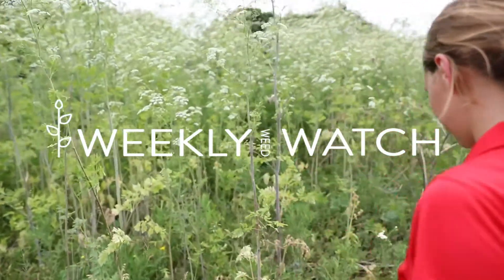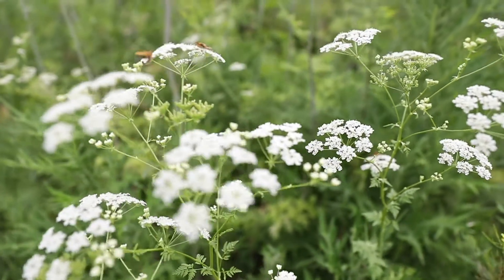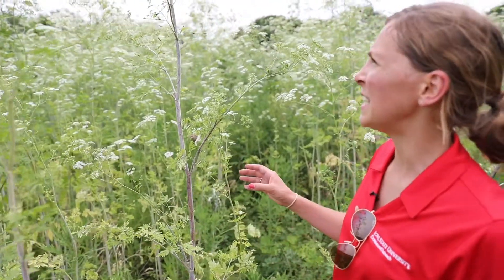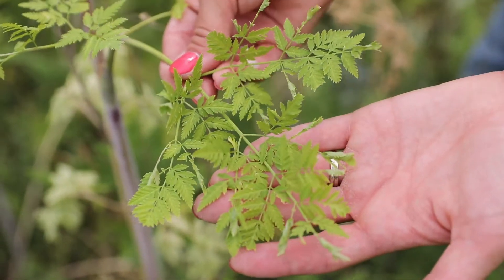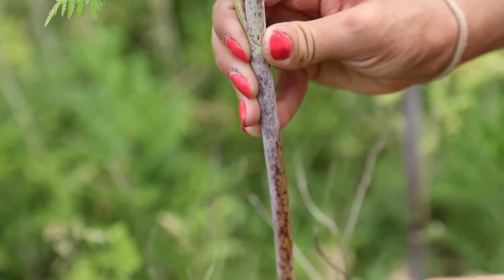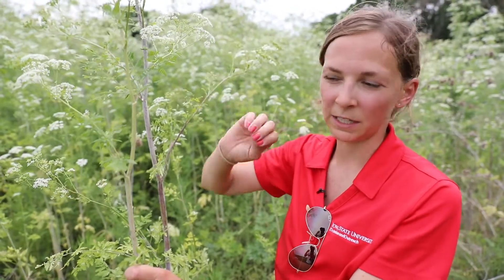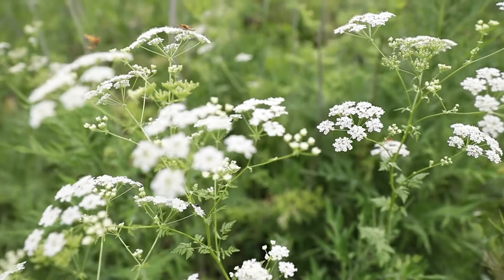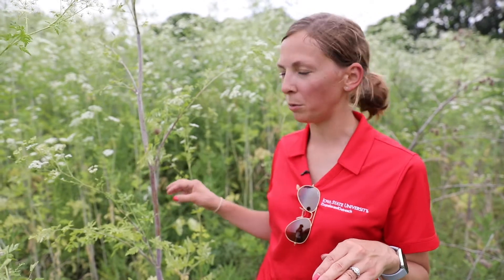Weed ID: Poison Hemlock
Field Agronomist Meaghan Anderson wraps up her wild carrot family three part video series with poison hemlock.